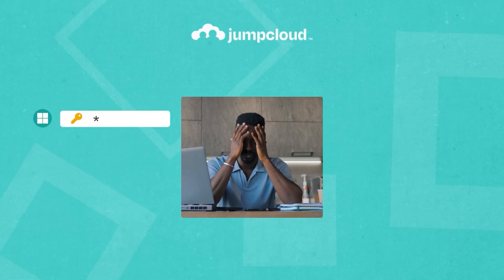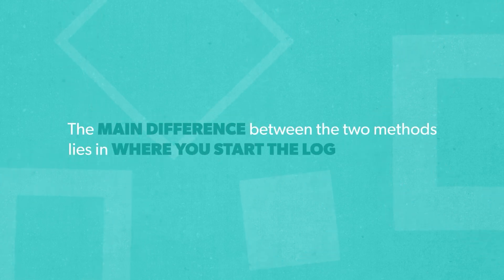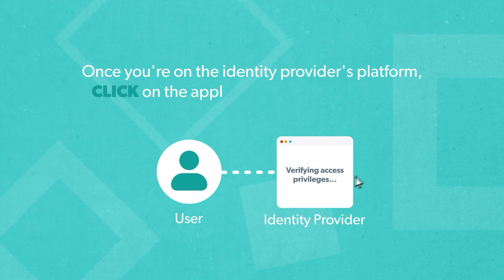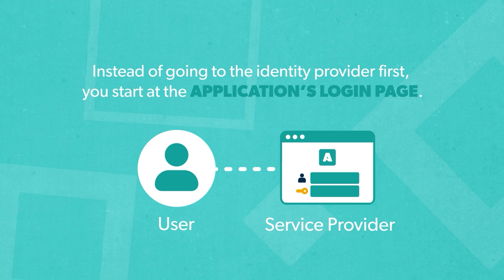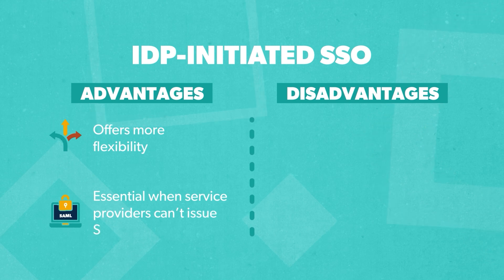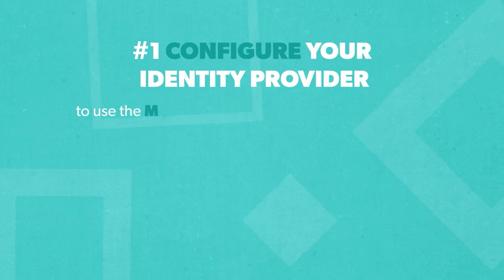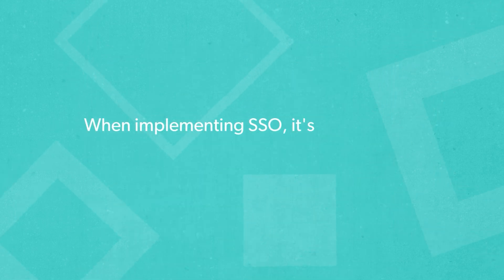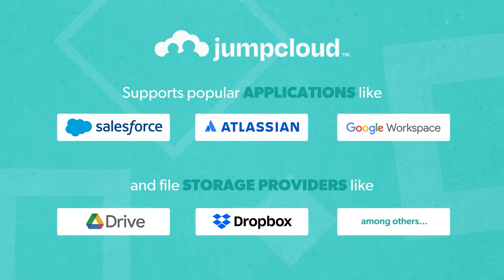Identity Provider SSO vs Service Provider SSO: What's the Difference?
In this video, learn the differences between Identity Provider SSO and Service Provider SSO. Read the full post

Transcript:

Tired of juggling multiple passwords for different applications every day? Say goodbye to password overload and hello to Single Sign-On, or SSO!

Now, when it comes to implementing SSO, there are two methods you should know about. The first one is IdP-Initiated SSO, and the second is SP-Initiated SSO.

Let's dive right in and understand what each one means and how they differ.

The main difference between the two methods lies in where you start the login process. With IdP-Initiated SSO, you begin at the identity provider, while with SP-Initiated SSO, you start at the application you want to access.

Here's how IdP-Initiated SSO works.

When you want to access an application, you go to your company's identity provider. It could be a system like OpenLDAP, Microsoft Active Directory, or a cloud-based IdP like JumpCloud.

Once you're on the identity provider's platform, you simply click on the application you want to access.

Behind the scenes, the identity provider sends a request to the service provider, verifying your access privileges.

And if the service provider accepts the request, you're granted access to the application, and you can start your session.

With SP-Initiated SSO, however, the login process starts at the service provider.

Imagine you want to log into an application. Instead of going to the identity provider first, you start at the application's login page.

Once you enter your credentials, the application redirects you to your company's identity provider for authentication.

The identity provider verifies your identity and access level, and then sends a response back to the service provider, granting you access to the application.

Now that we understand both methods, let's compare the advantages and disadvantages of each.

IdP-Initiated SSO offers more flexibility and is essential when certain service providers can't issue SAML requests.

However, it is susceptible to man-in-the-middle attacks and can sometimes overwrite existing sessions within a service provider.

On the other hand, SP-Initiated SSO allows users to initiate their login directly from the application, but it may be more challenging to troubleshoot if errors occur.

To mitigate the risk of man-in-the-middle attacks in IdP-Initiated SSO, there are three things you can do.

First, configure your identity provider to use the minimum possible response trust length. This minimizes the time for interception and ensures greater security.

Second, implement replay detection to prevent unauthorized access through reused SAML assertions.

Lastly, make sure that service providers in your IdP-initiated SSO workflow do not accept unsolicited SAML responses. This helps protect against SAML theft.

So, which method among the two is better?

When implementing SSO, it's important to choose a reliable SSO provider that offers additional security controls and identity and access management capabilities.

This is where JumpCloud comes in. It's an ideal solution for modern enterprises, connecting users securely to various resources regardless of location, platform, or provider.

JumpCloud supports popular applications like Salesforce, Atlassian, Google Workspace, and file storage providers like Google Drive and Dropbox, among others.